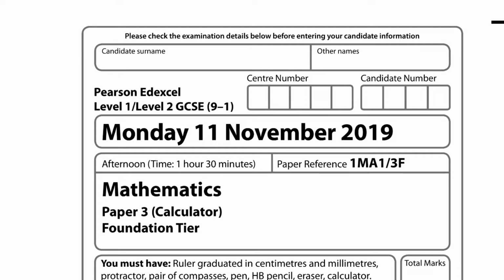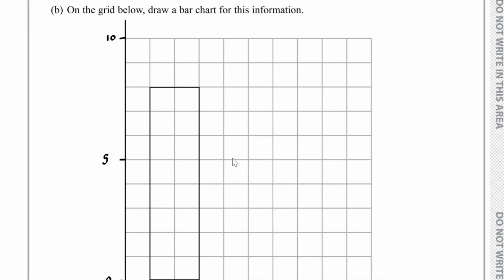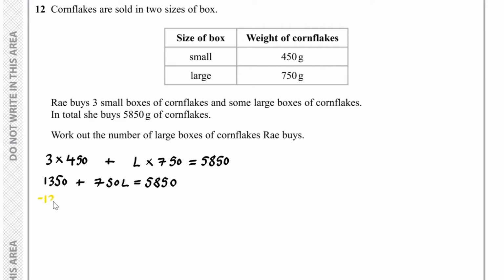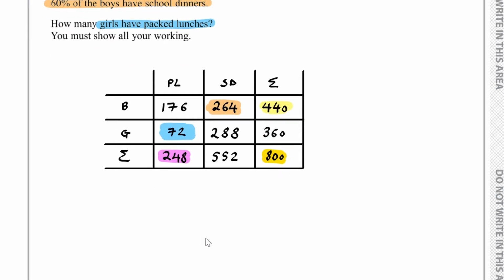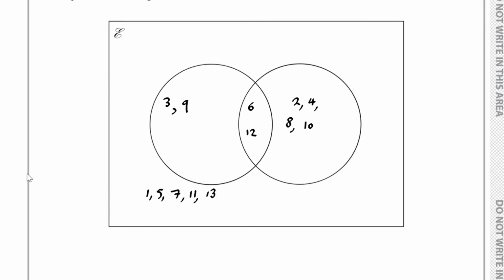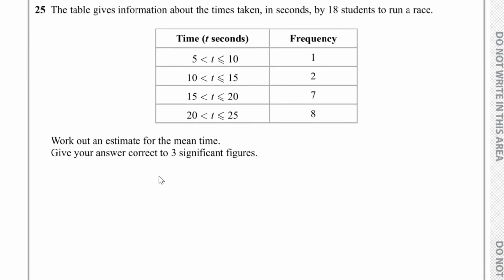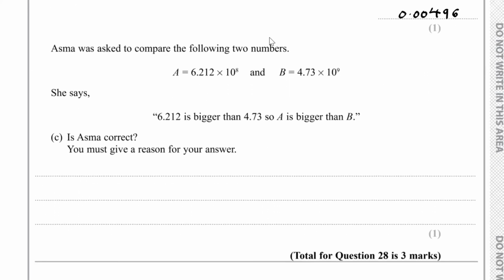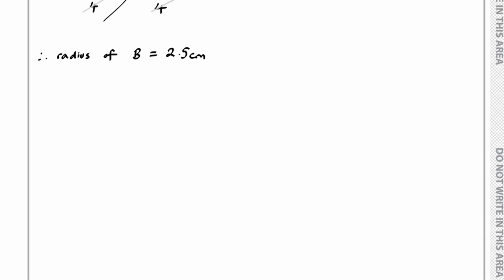EdExcel GCSE 9-1 Maths Foundation November 2019 Paper 3